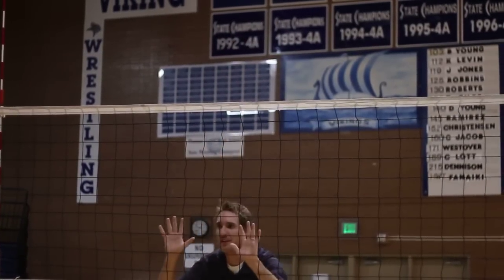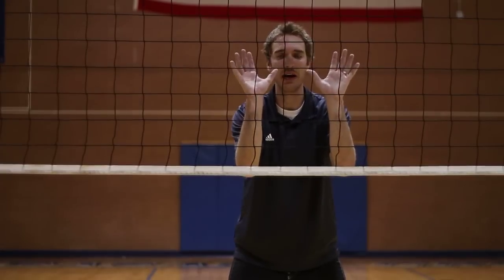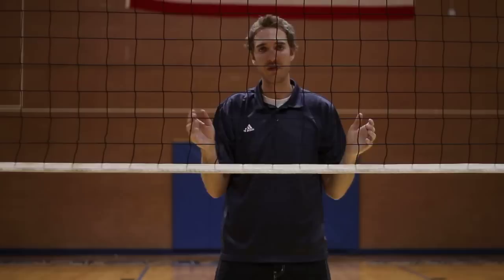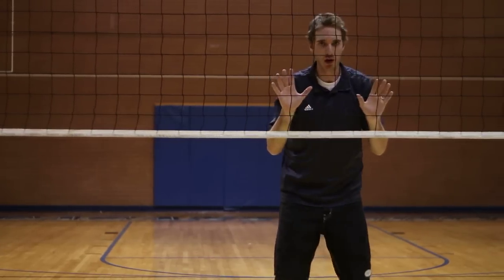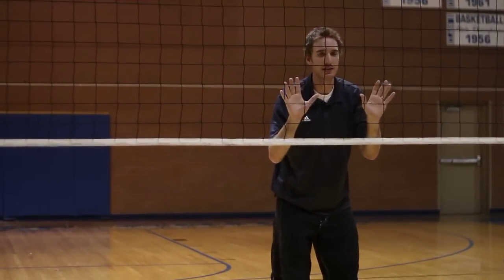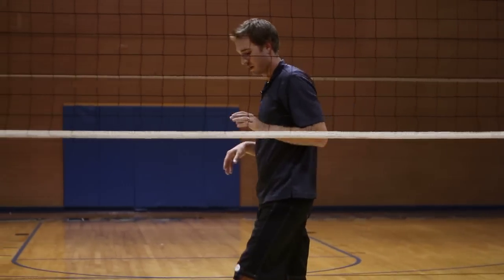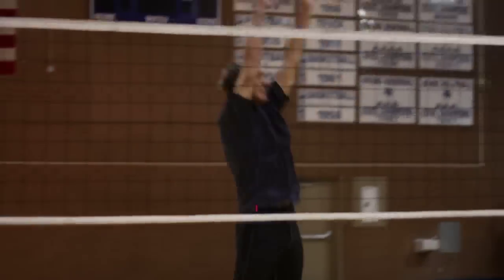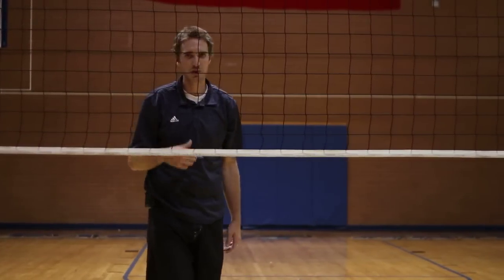Volleyball : How to Block a Volleyball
To block a volleyball, you need to be ready to react once the setter begins to set the ball. Work on blocking the ball with tips from a volleyball coach in this free video on volleyball techniques.

Expert: Jonny Neeley
Bio: Jonny Neeley is a volleyball coach in Salt Lake City, Utah.
Filmmaker: Michael Burton

Series Description: Volleyball is a great team sport and you can quickly get started once you know the basics. Enjoy learning the fundamentals of volleyball from a volleyball coach in this free video series on volleyball basics.